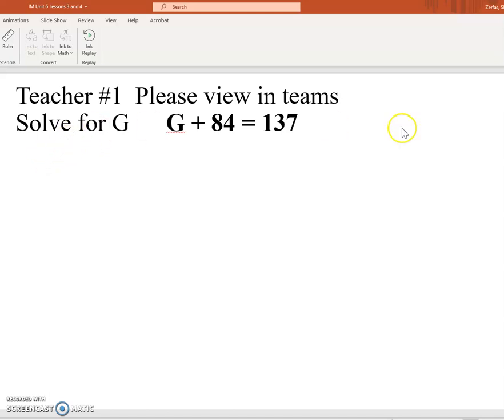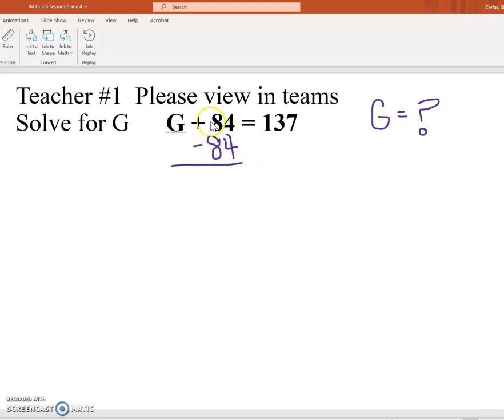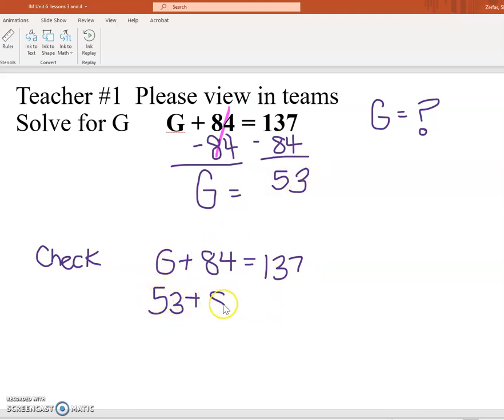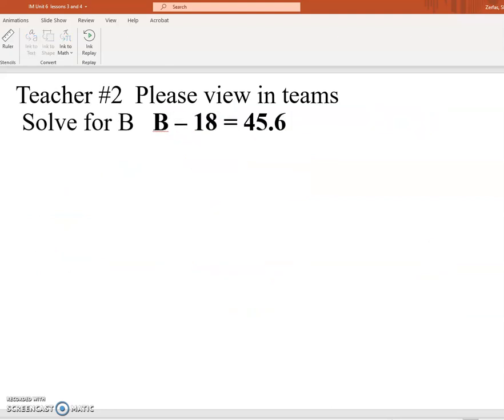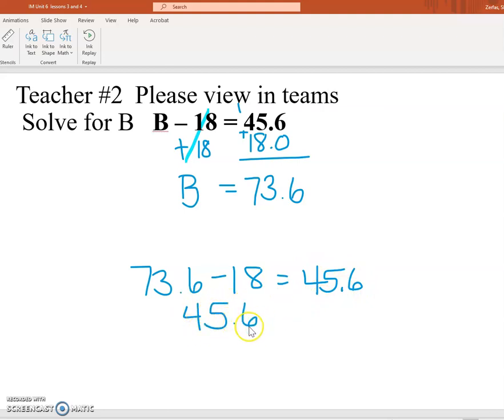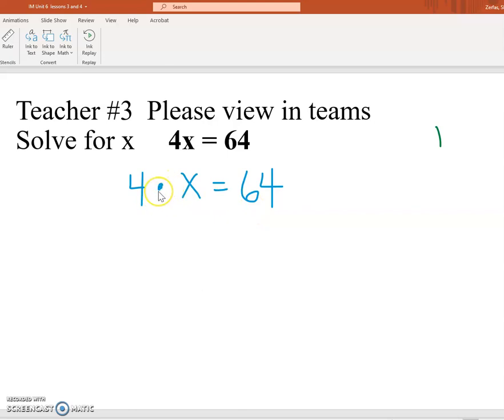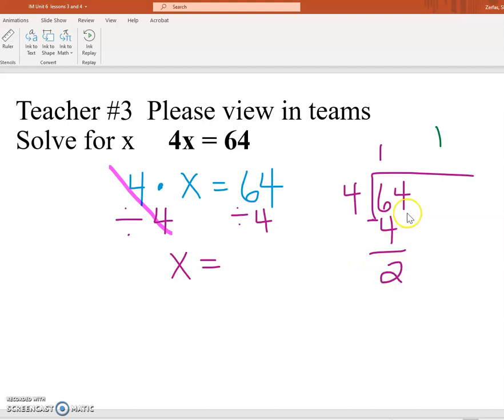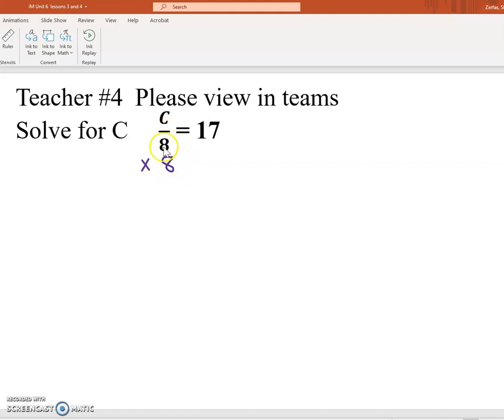Solving One Step Equations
How to solve one step equations using the inverse operation